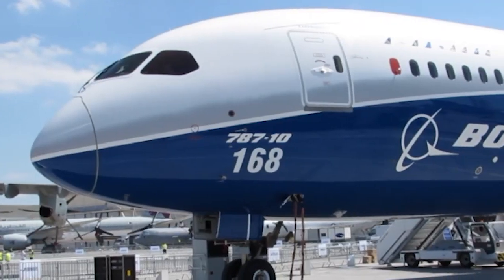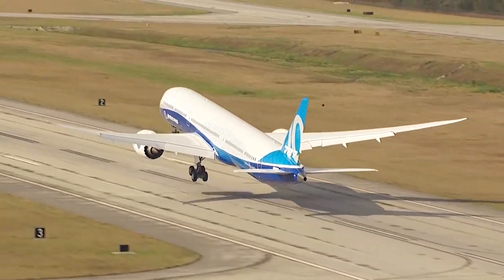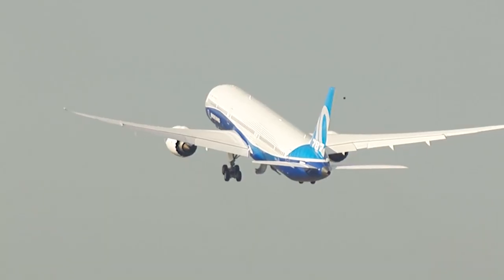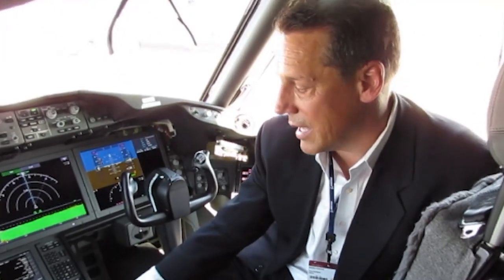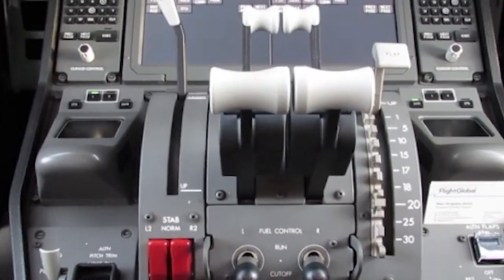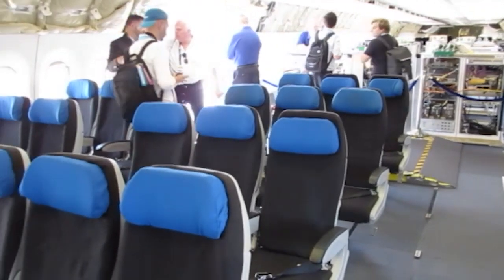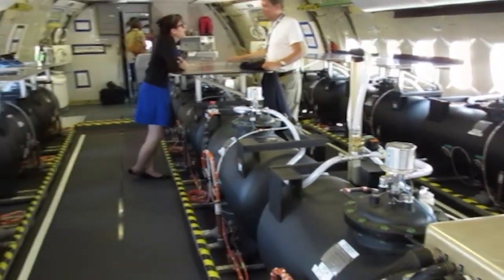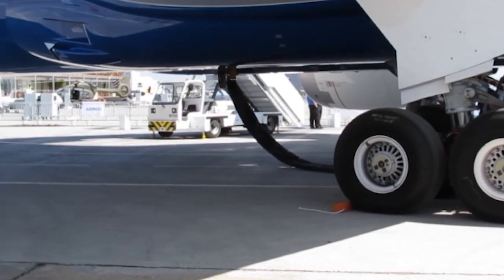FlightGlobal talks to Boeing about the 787-10 flight test programme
FlightGlobal talks to Wayne Tygert, deputy chief project engineer 787 derivatives on the 787-10 flight test programme